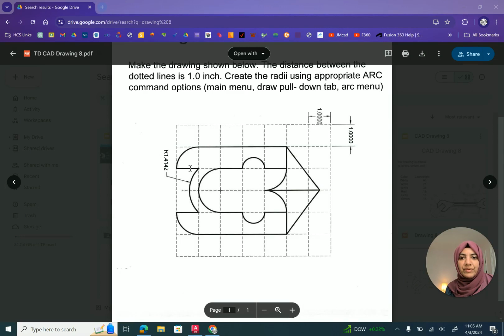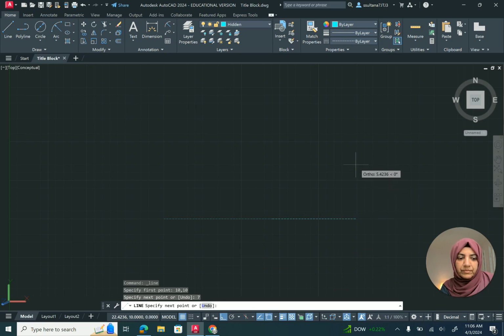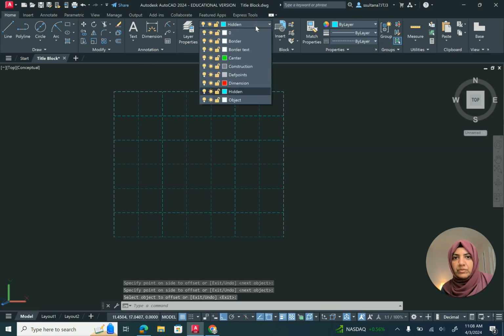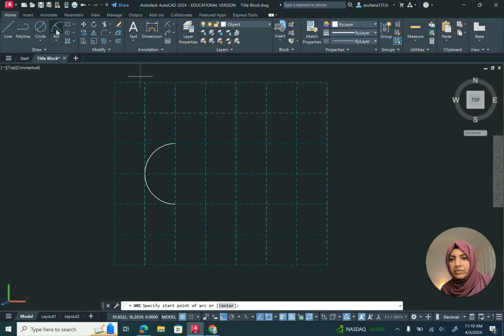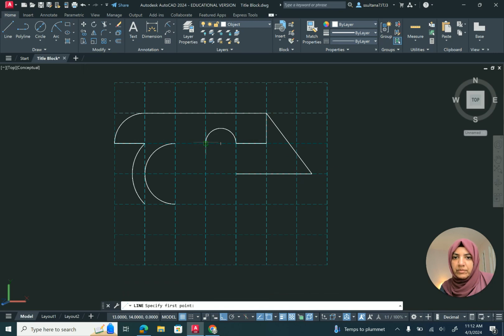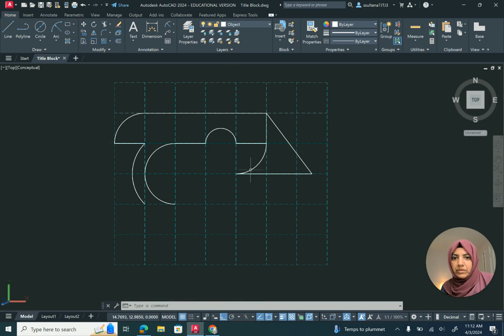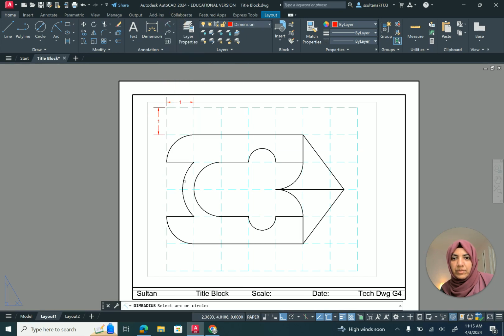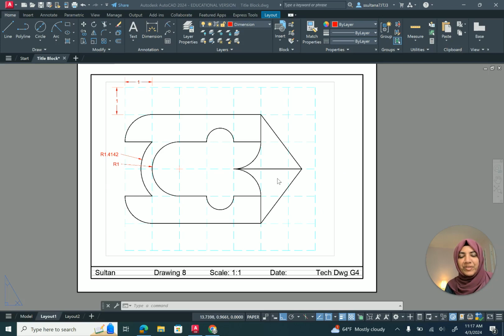AutoCAD Drawing 8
AutoCAD 2024: Learn how to draw 2D drawings efficiently using industry standards ...